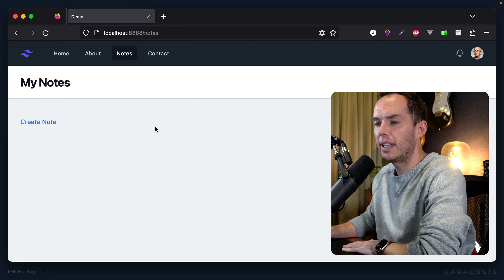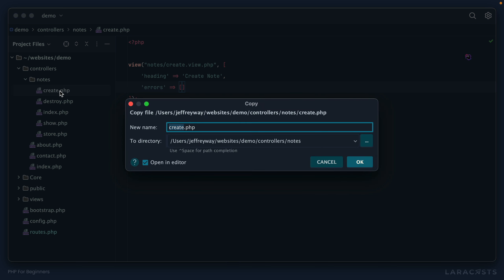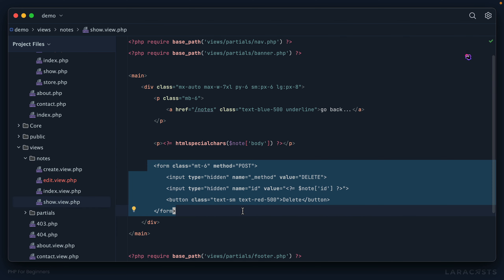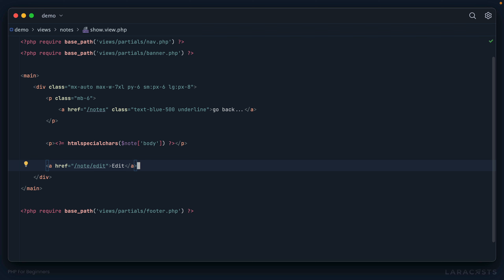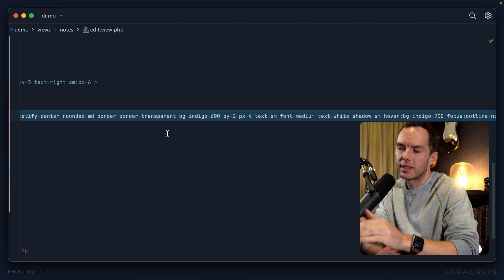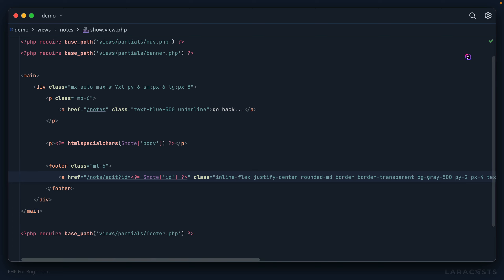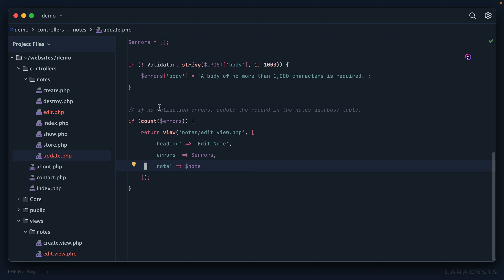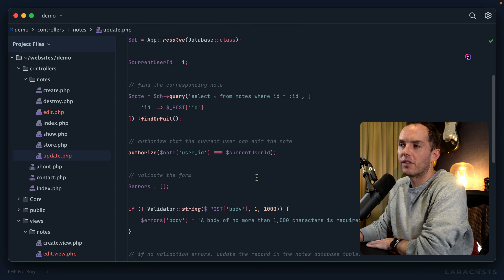PHP For Beginners, Ep 36 - Updating a Resource With PATCH Requests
The only remaining step for our first resource is to support editing notes. Luckily, most of the legwork has been completed at this point. We only need to create the form, and register a corresponding route and controller.